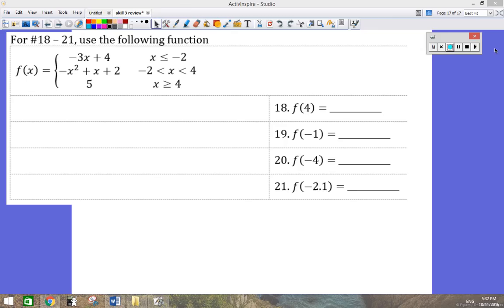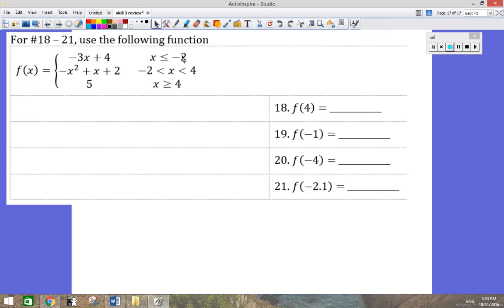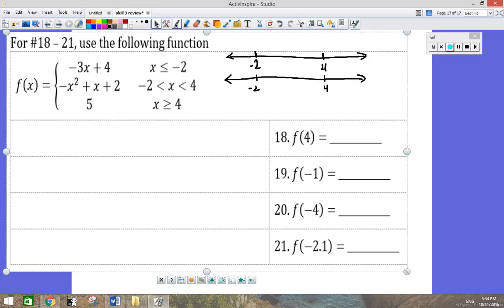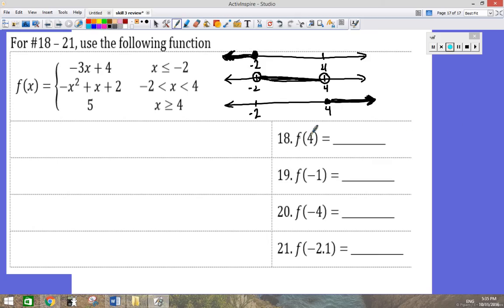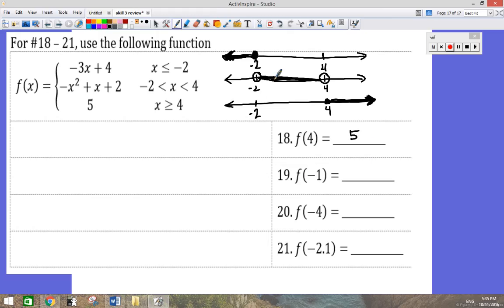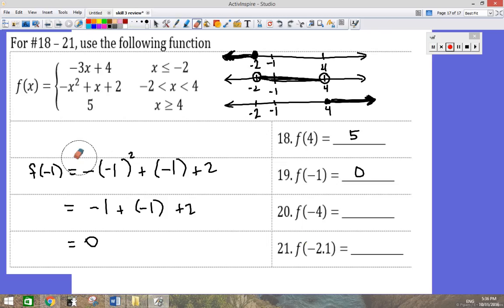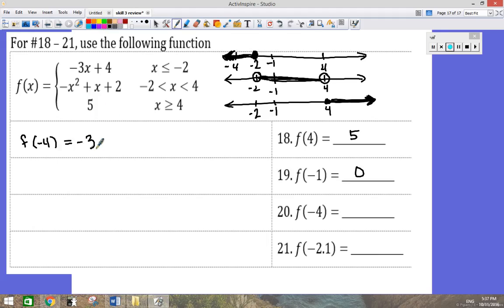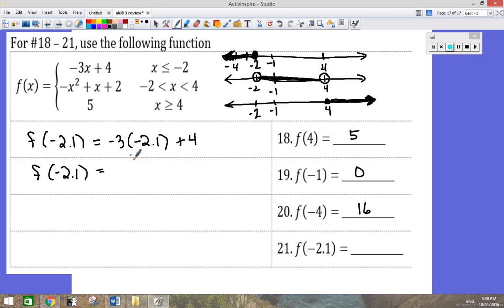Skill 3 Review Problems 18,19,20,21 solutions